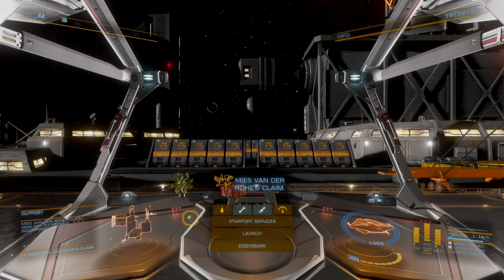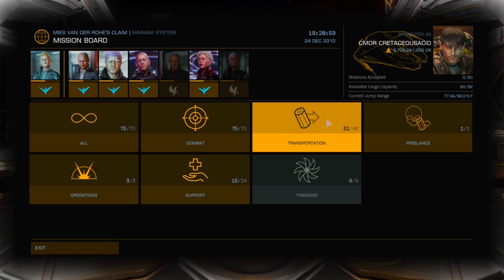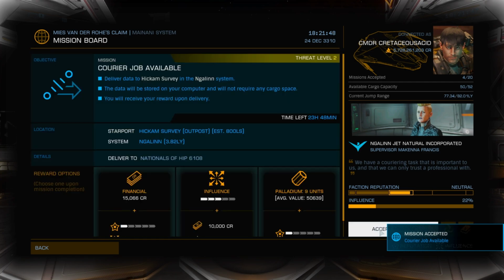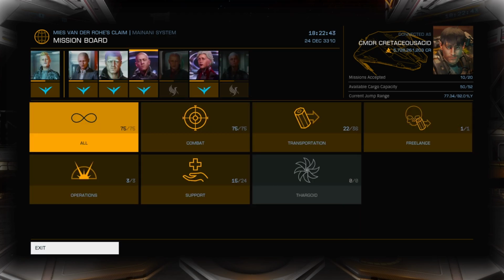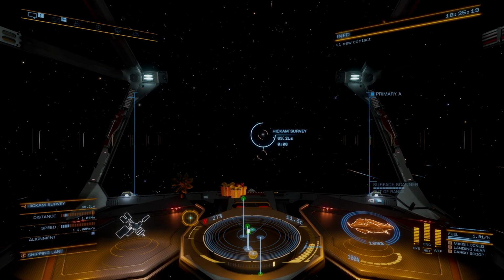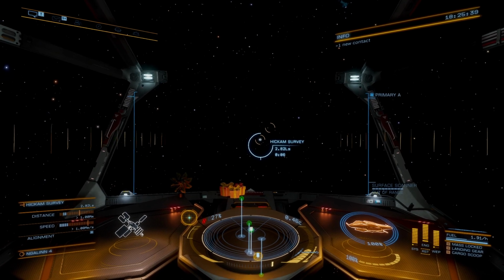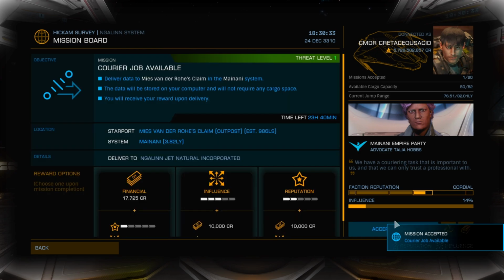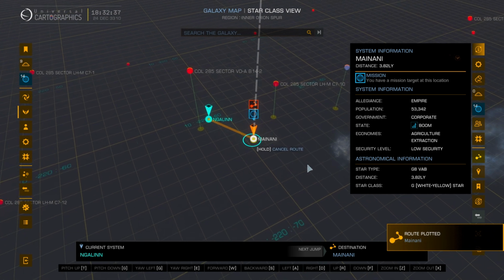Elite Dangerous: Odyssey How to farm for the cutter easiest empire reputation method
Today we are checking out Elite Dangerous: Odyssey, our goal for today is to farm empire reputation high enough to afford the cutter. For this specific strategy you don't need a super decked out ship and even a base sidewinder can complete the task. We start out in the system mainani and take a trip over to ngalinn, these two destinations are under 5ly from each other which is a super quick jump. Gathering the courier and data missions makes it extremely easy to finish the task without needing any additional items on your ship.

Merchandise from streamlabs everything goes towards making the channel better at the cheapest cost to you guys everything from hats to shirts!